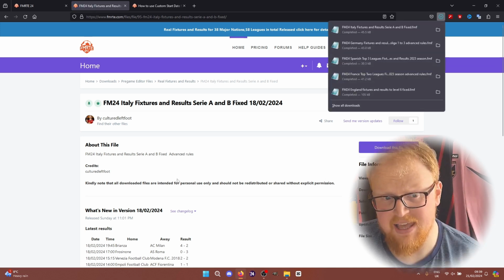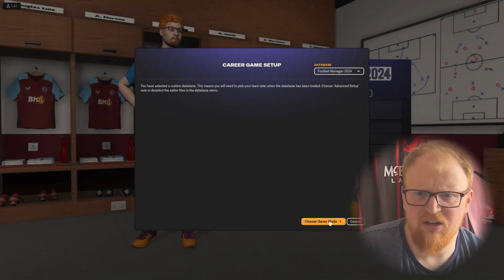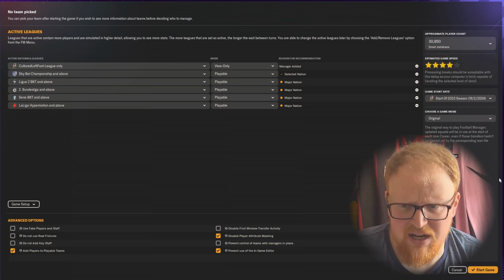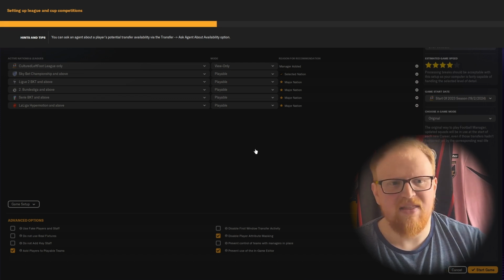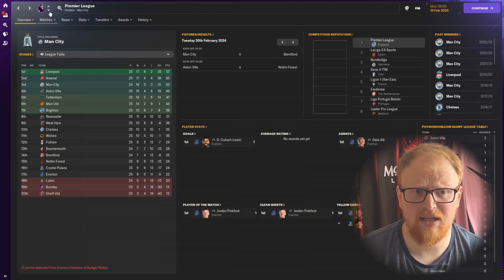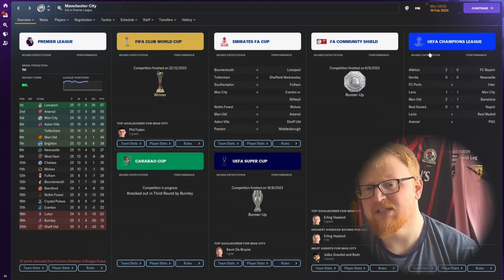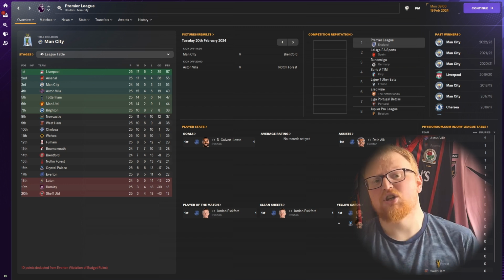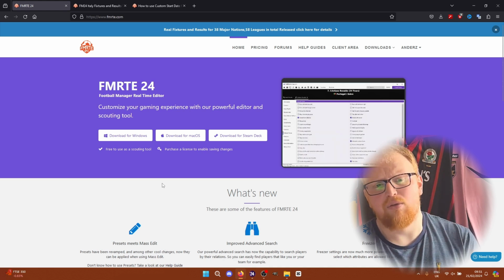Play FM24 with REAL RESULTS from TODAY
Thanks to our friends over at FMRTE.com you can now download real results  and fixtures for 38 major nations, and 58 leagues for Football Manager 2024. There is also a Custom Start Date file which will allow you to start your save game on the most recent Monday so you can play in REAL TIME.

YOU NEED TO START A NEW SAVE GAME FOR THIS TO WORK.

Install here for Windows: \Documents\Sports Interactive\Football Manager 2024\editor data

Install here for Mac: Users/YOUR Mac USERNAME/Library/Application Support/Sports Interactive

By default this folder is hidden, so to access you need to do as follows:

Open Finder
Click ‘Go’ from the menubar
Press and hold down the ‘Option’ (Alt) key
This will bring up the ‘Library’, click to enter then go to ‘Application Support’ - ‘Sports Interactive’ - ‘Football Manager 2024’

USEFUL LINKS